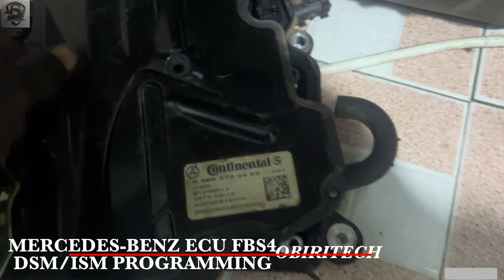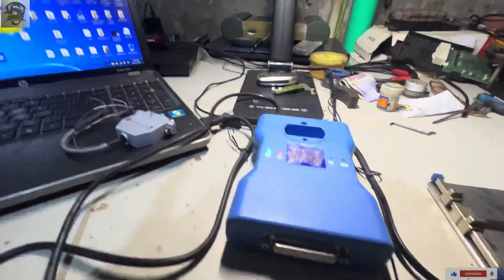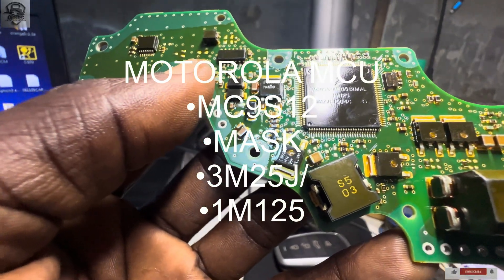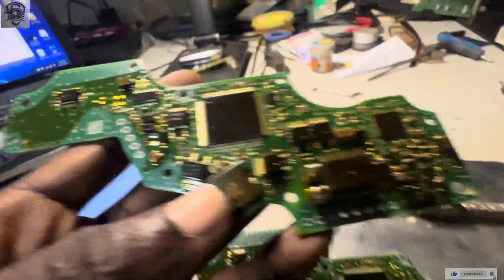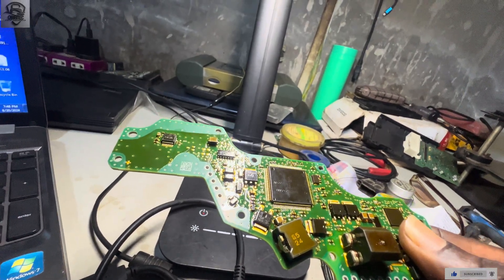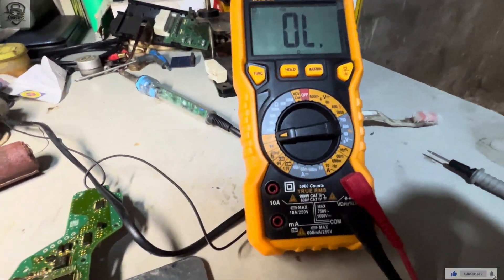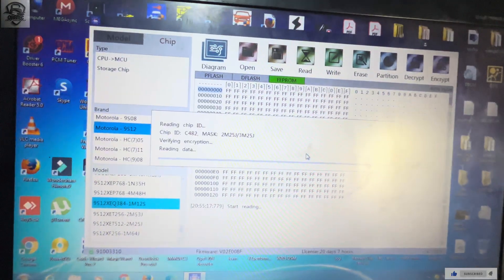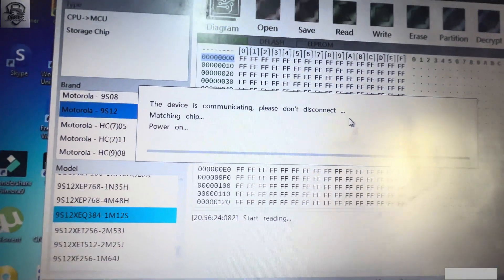MERCEDES-BENZ FBS4 DSM_ISM PROGRAMMING AND PROCEDURE| USING CGDI PROG PROGRAMMER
IN THIS VIDEO WE DEMONSTRATED ON HOW TO USE CGDI PROG PROGRAMMER TO CLONE MERCEDES BENZ FBS4 DSM/ISM FOR ALL THE LATEST BRANDS| THIS VIDEO DOESN’T INTEND TO PROMOTE OR ADVERTISE ANY BRAND OR TOOL. ADHERE TO SAFETY PROCEDURES AND BE RESPONSIBLE TO ANY DAMAGE YOU MAY CAUSE| YOU CAN ALSO SUPPORT ME IN ANYWAY WAY OR FORM, SHARE THE LINK AND KINDLY SUBSCRIBE TO MY CHANNEL.